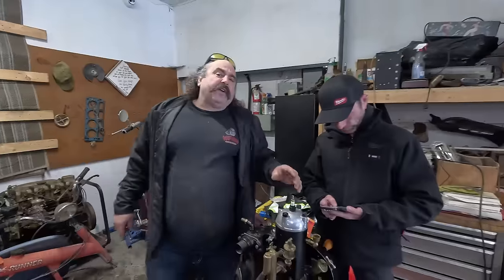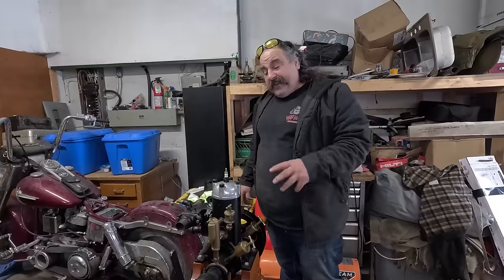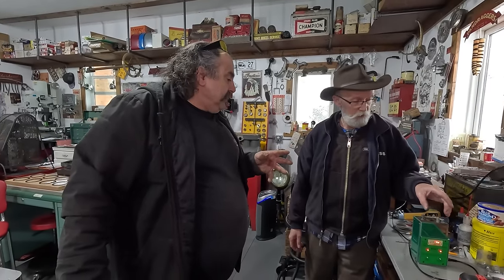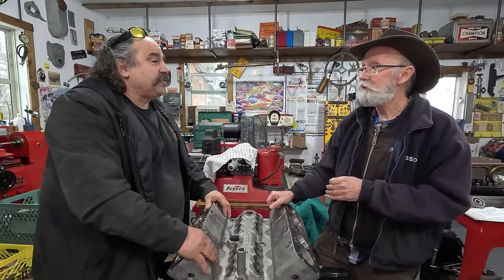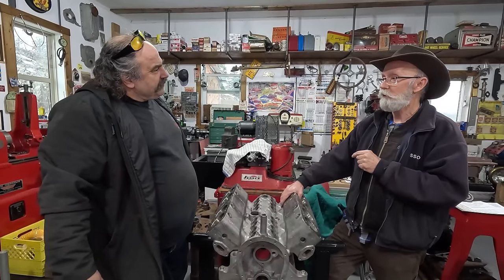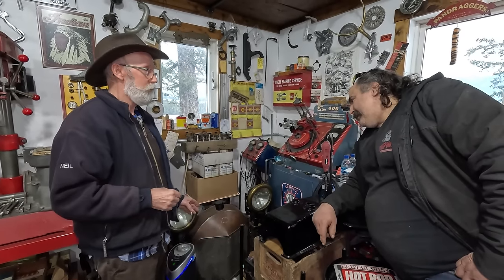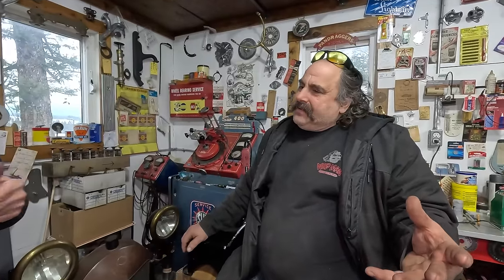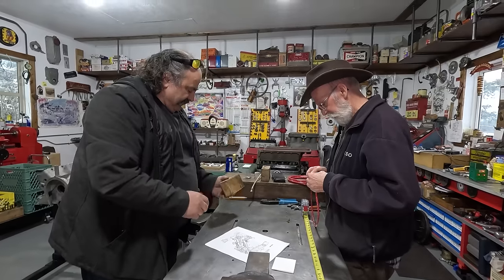Model T Engine History Lesson with Avery Shoaf!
Avery shows off his antique engine he bought when he was at Clint the collectors Auction and then heads over to see an expert in Model T engines and learns a bit of history about how the engines work!

Amazon Music